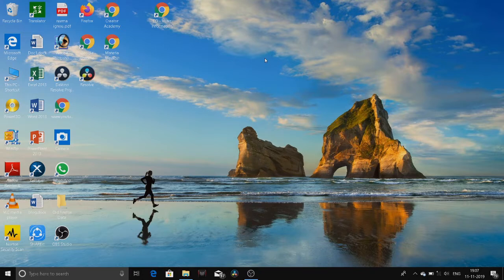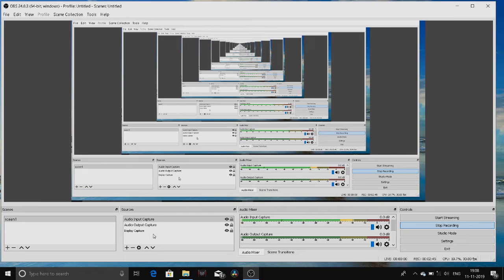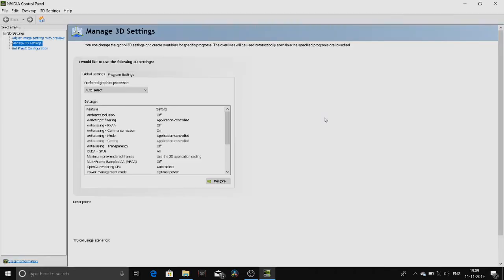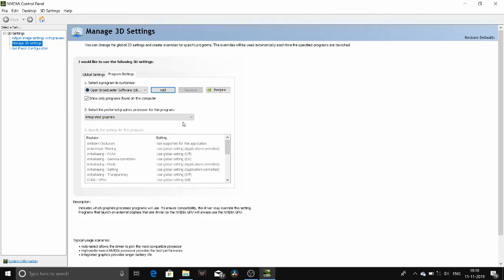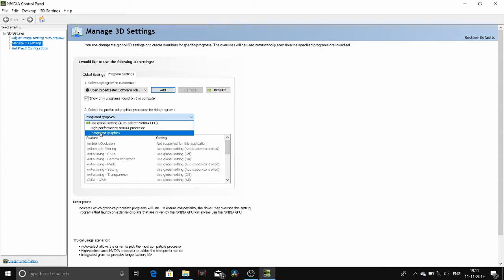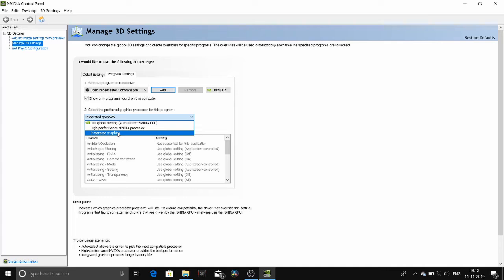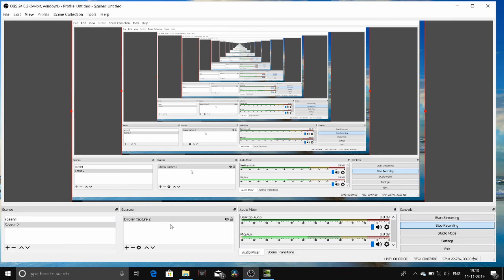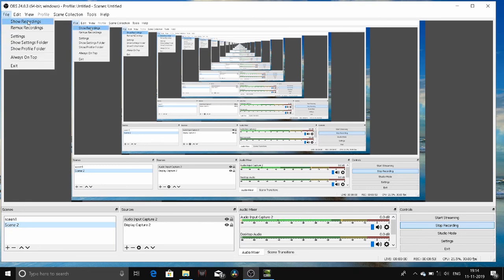Cant record screen with OBS studio black screen problem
obs studio black
 obs studio black screen fix windows 10 obs studio black screen fix windows 7 obs  graphics obs studio black screen fix windows 10
amd obs studio black screen fix windows 10 game capture obs studio black screen amd radeon obs studio black screen fix windows
8.1 obs studio black screen fix obs studio black screen display capture obs studio blackmagic